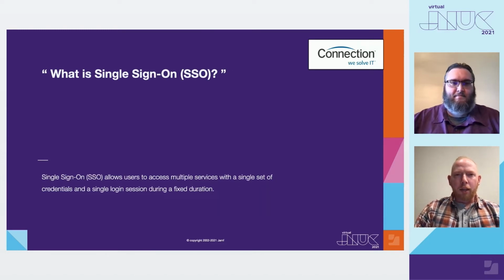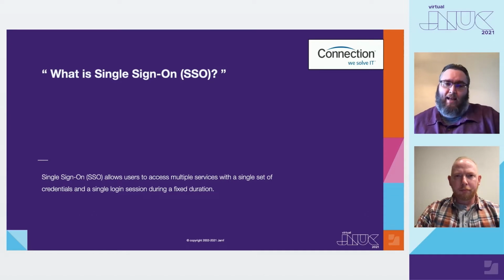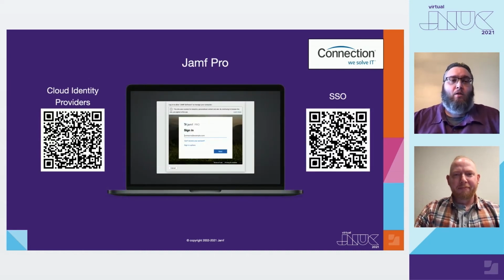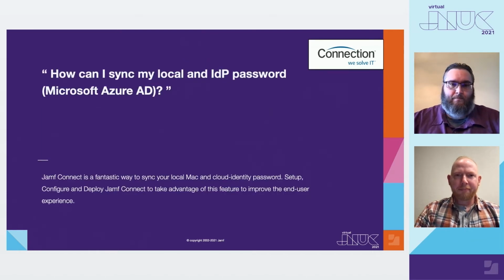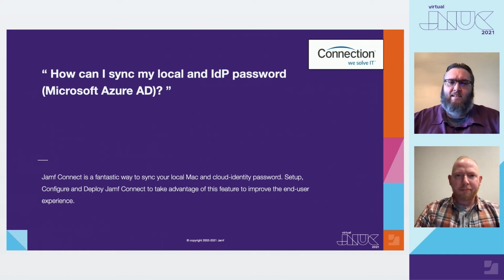Federated Authentication: A conversation about Apple device management | JNUC 2021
Learn to leverage the power of federated authentication with Apple Business Manager and Apple School Manager to automate the creation of Managed Apple IDs. Take that power a step further by leveraging an IdP (identity provider) with Jamf Pro and Jamf Connect to enhance security, synchronize passwords, and improve the end-user experience.